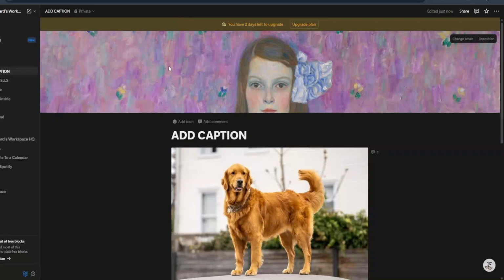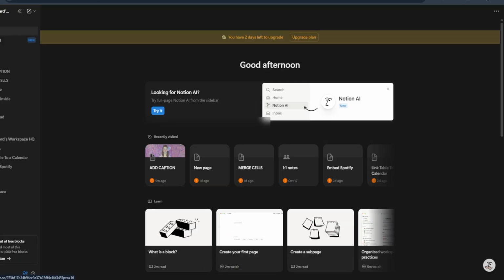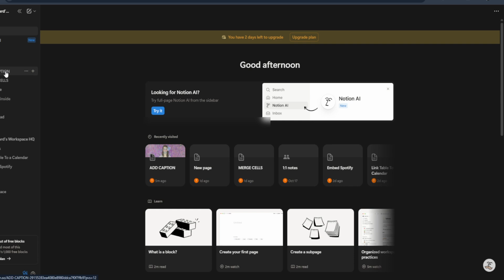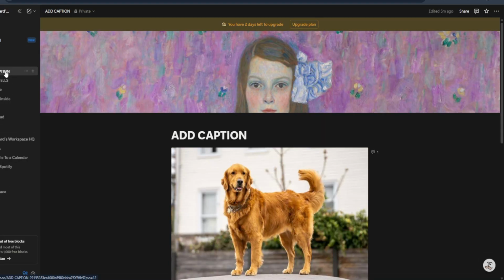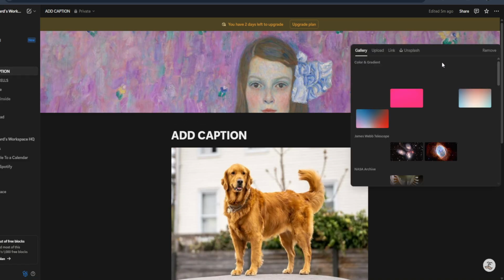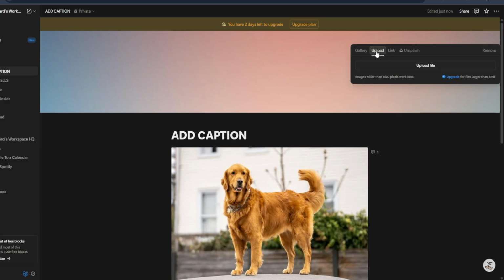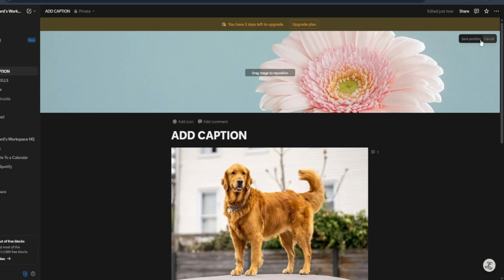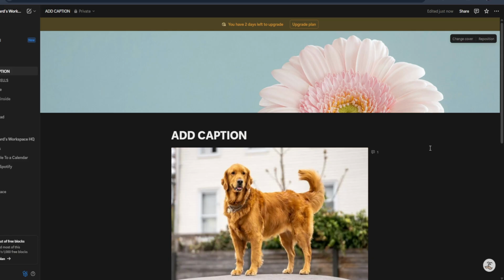How to Change Gallery Cover in Notion | Quick Guide 2025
In this video, you’ll learn how to change the gallery cover in Notion to customize the look of your database and make it more visually appealing. I’ll show you how to upload your own cover images or choose from Notion’s options to give your gallery a personalized touch.